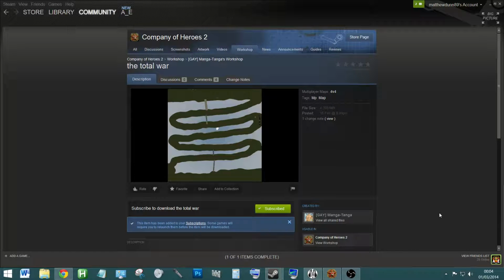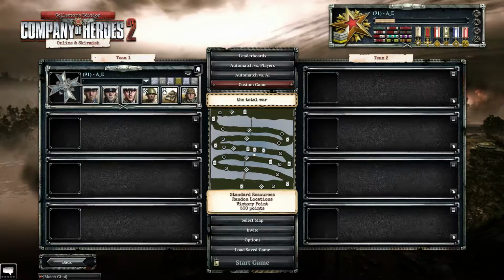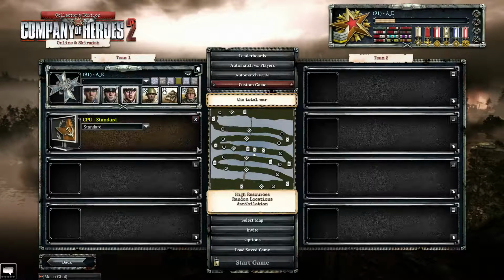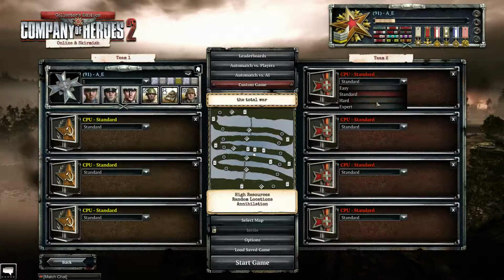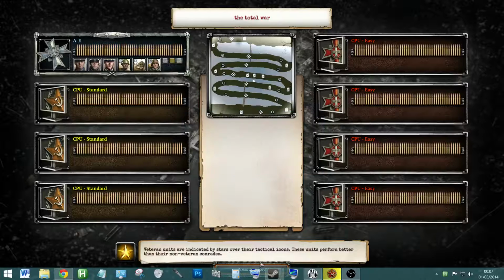Map Review: "The Total War"